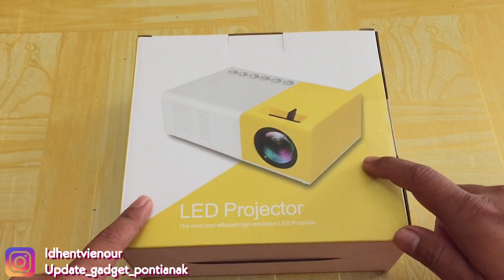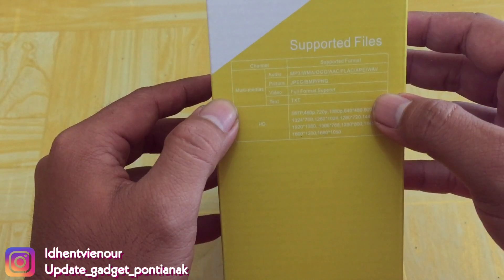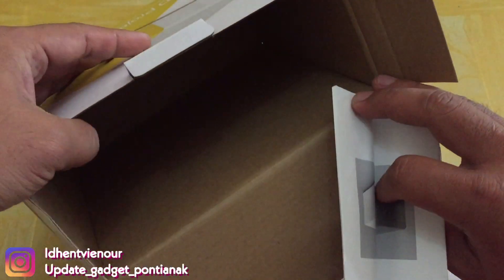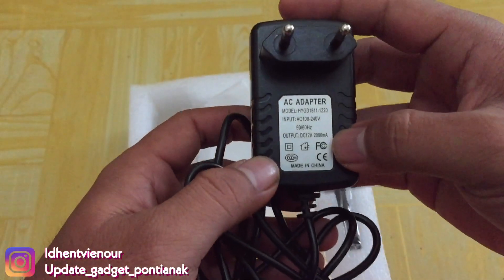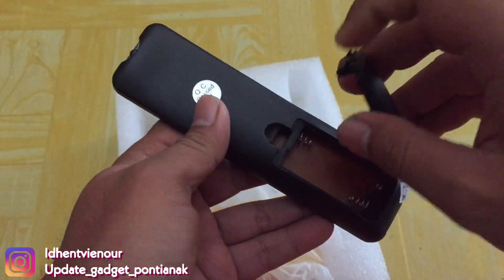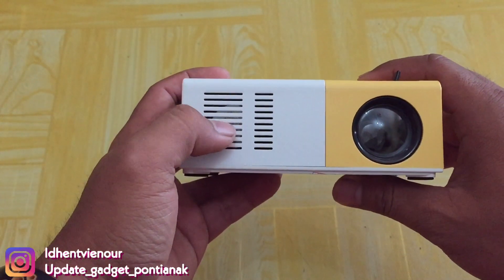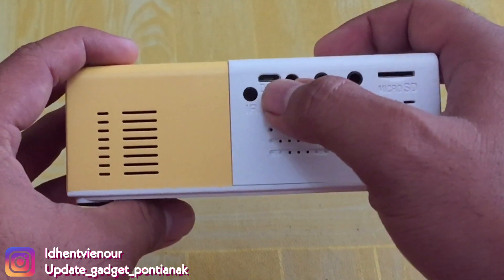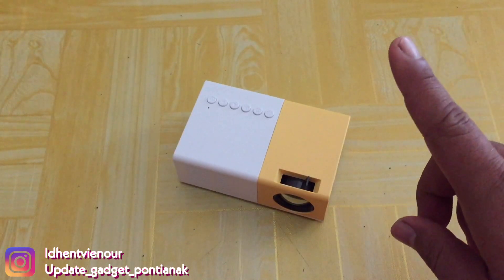UNBOXING LED PROJECTOR mini YG300 - INDONESIA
Technical Specifications of Mini Portable LED Projector Full HD with TF HDMI AV USB Port - YG-300

Resolution  Native Resolution: 320 x 240 Pixels
Supported Resolution: 1920 x 1080 Pixels
Contrast Ratio  300:1
Projection Screen Size  24-60 Inch
Projection Distance  1-3.1 meters
Software Support  Multi Media ( Music, Picture, Video, Text )
Interface Provided  1x TF Card Slot
1x CVBS 3 in 1 Input
1x 3.5 mm Headphone
1x HDMI
1x USB
Power Supply  Portable Charger: 5V/2A
DC: 12V-2A/12V-2A
10W-24W
Dimension  126.4 x 85.8 x 47.7 mm

Barang-barang yang Anda dapat dalam kotak produk:

    1 x Mini Portable LED Projector Full HD with TF HDMI AV USB Port - YG-300
    1 x Remote Control
    1 x RCA Cable
    1 x Adapter
    1 x Manual Book

Jangan lupa Add ya.

Alamat Store Offline : Jalan Sungai Raya Dalam No 26 Pontianak - Kalimantan Barat
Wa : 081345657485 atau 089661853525